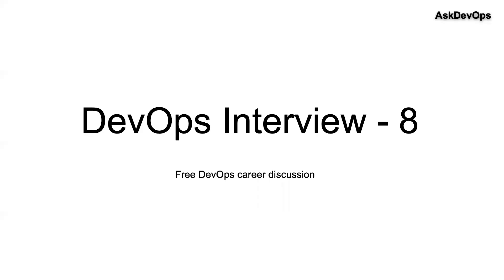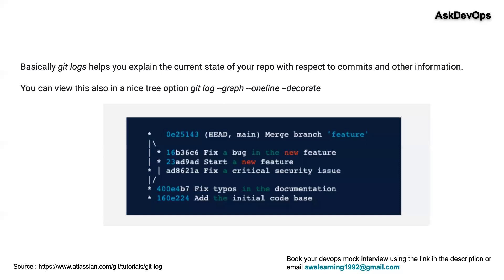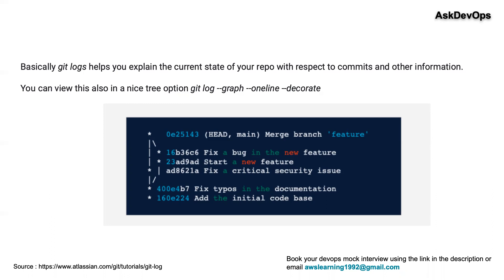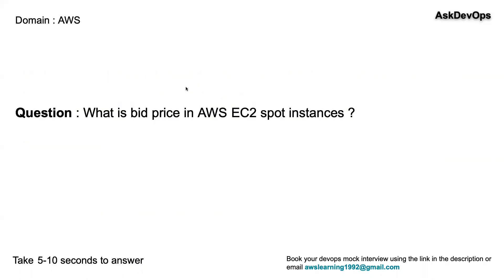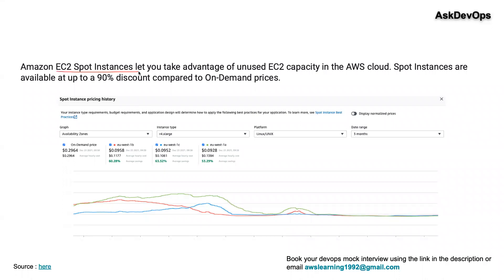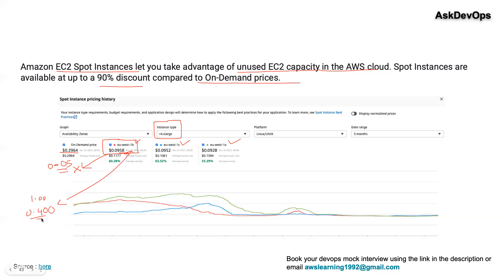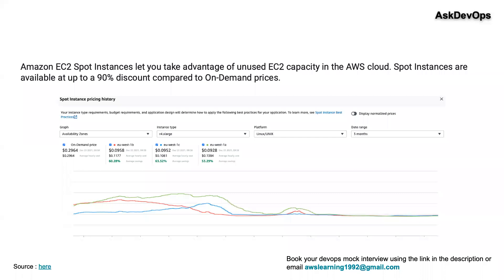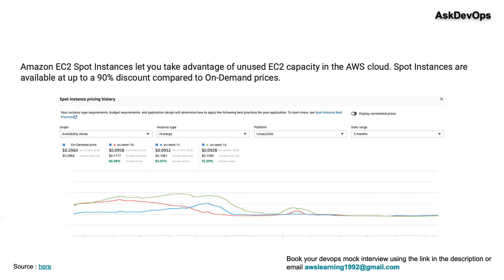Devops interview preparation Part - 8